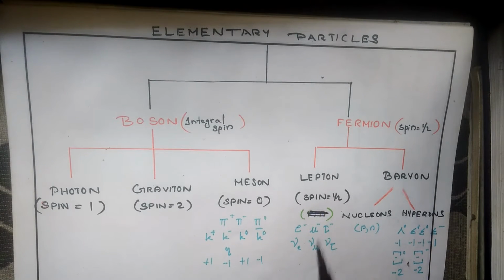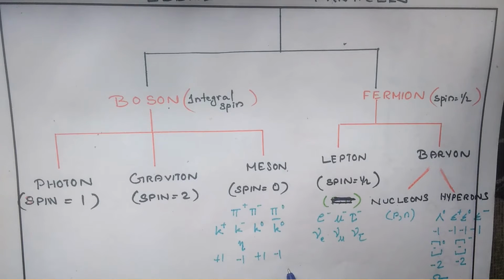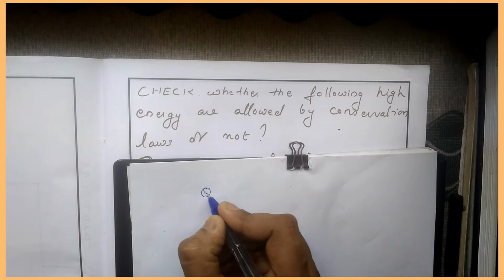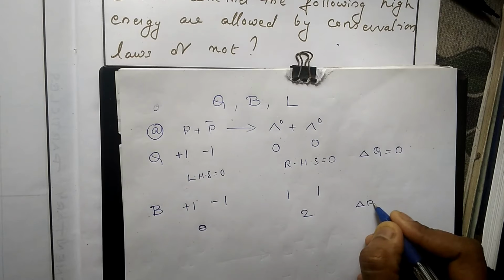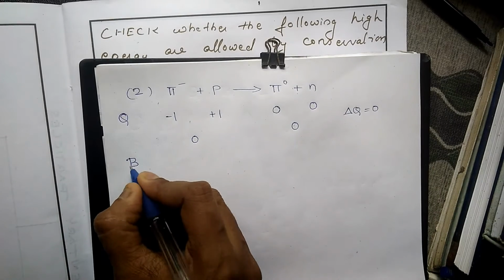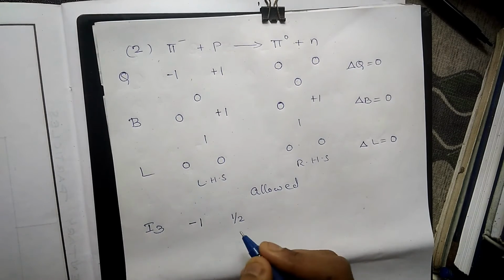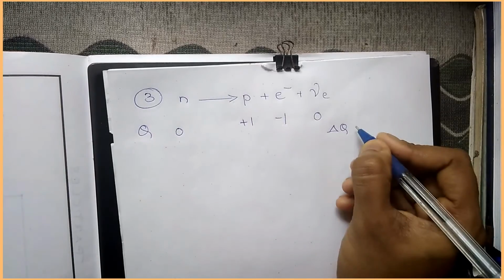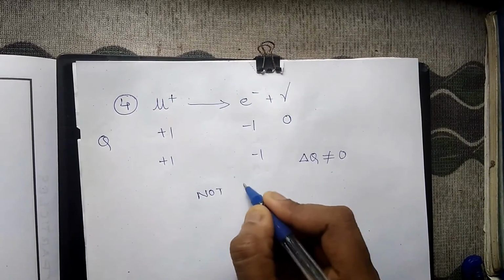PHYSICS NET EXAM 2020